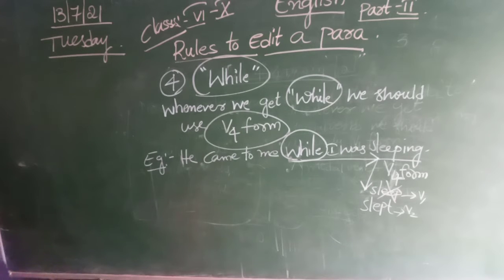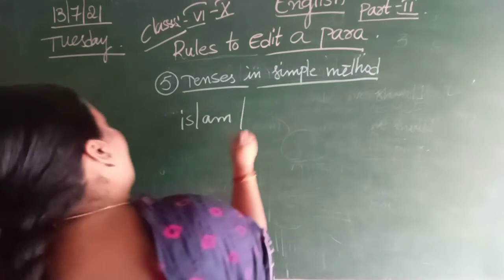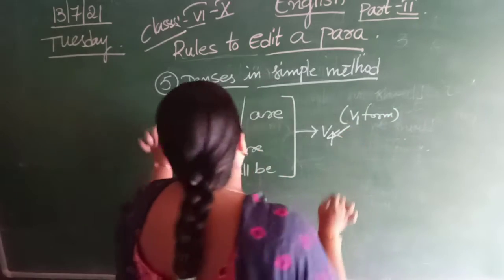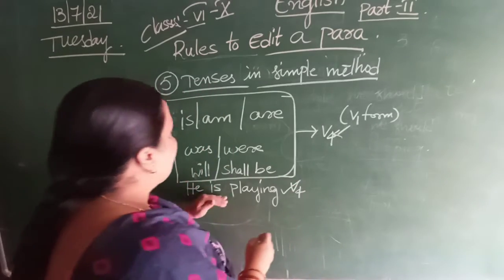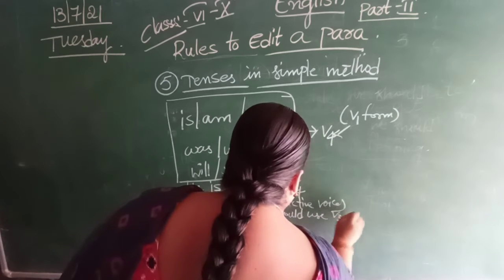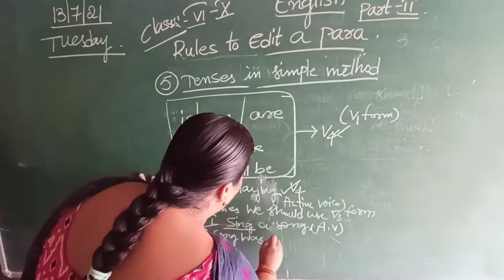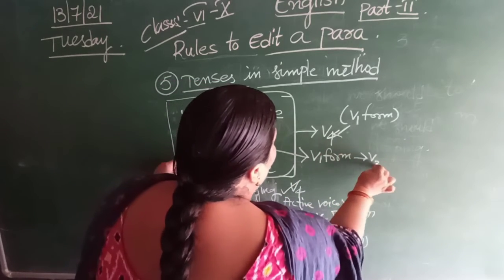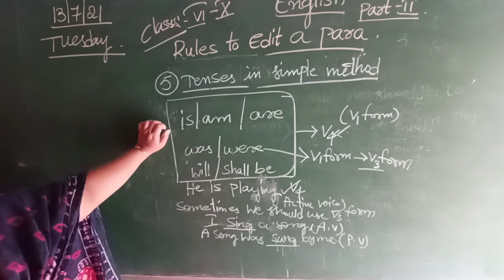6th to Xth class English grammar explanation about "Rules to edit a para"part-4